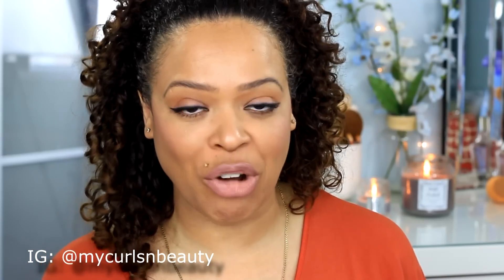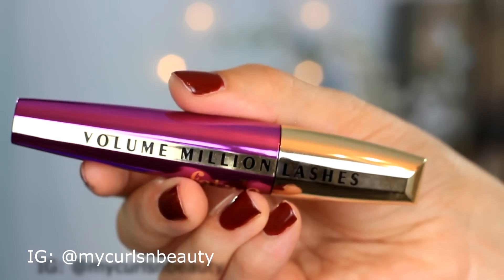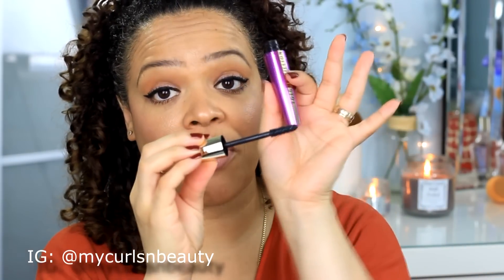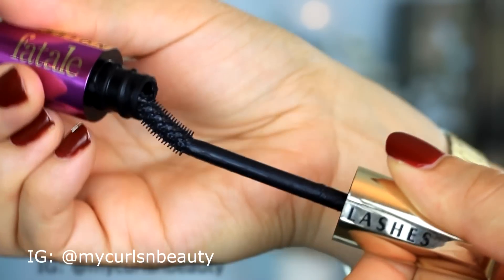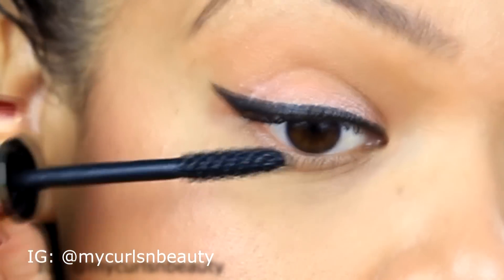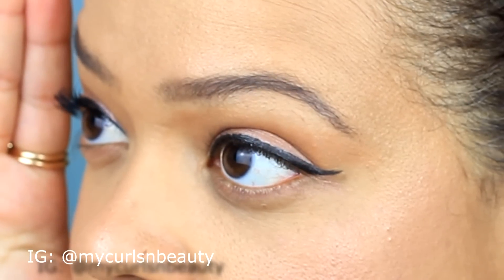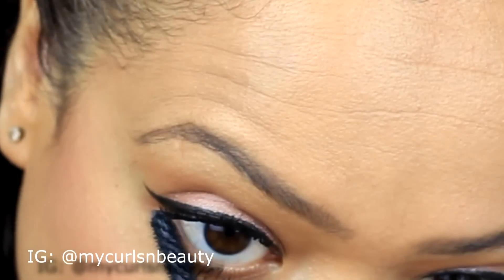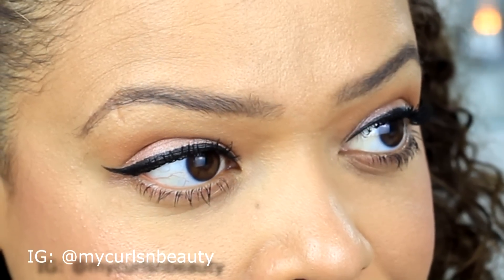NEW | L`Oreal Volume Million Lashes Fatale Mascara | Review & Demo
hey my lovelies. Today`s review and demo is on a new mascara by L`oreal. I hope you enjoy and find it helpful.

Product description
The multi-layer millionizer brush defines lashes and loads each lash with an overdose of volume. The ultra-precious formula with rich black pigments volumises and thickens the look of your lashes for the ultimate femme fatale look.
1. Apply on your lashes from root to tip with the Luscious Black formula for killer volume. Move the brush from side to side across the base of your lashes to separate for definition and millionized lashes.
2. Apply two coats for optimal volume and hold.
3. For a more dramatic lash look, apply to your lower lashes.
Ingredients
G787853 - INGREDIENTS: AQUA / WATER • PARAFFIN • POTASSIUM CETYL PHOSPHATE •mCOPERNICIA CERIFERA CERA / CARNAUBA WAX
• ETHYLENE/ACRYLIC ACID COPOLYMER • S T Y R E N E / A C R Y L A T E S / A M M O N I U M METHACRYLATE COPOLYMER • CERA ALBA /

My Filming Equipment:
Canon 600d
Canon 50mm Lens
2x Softboxes Lights
2x umbrella Lights